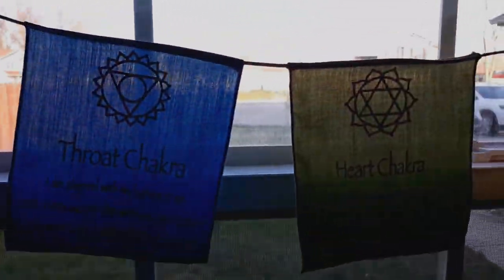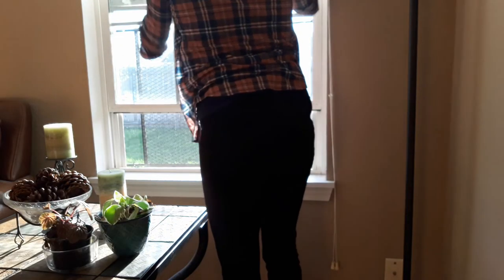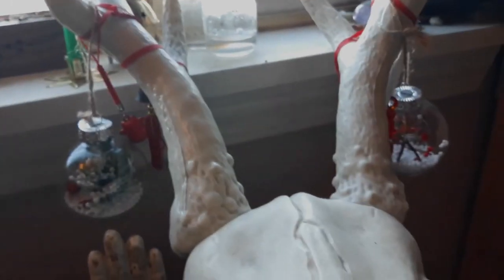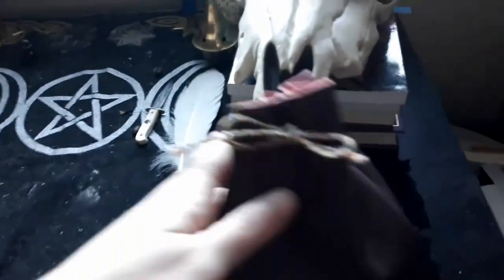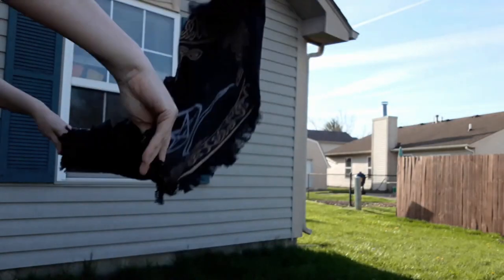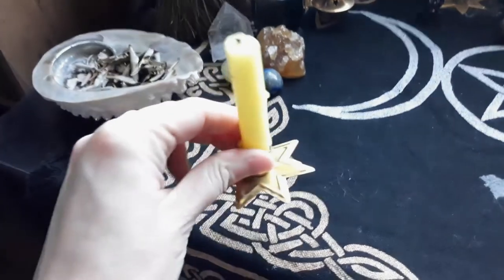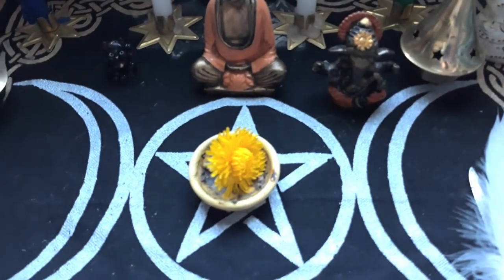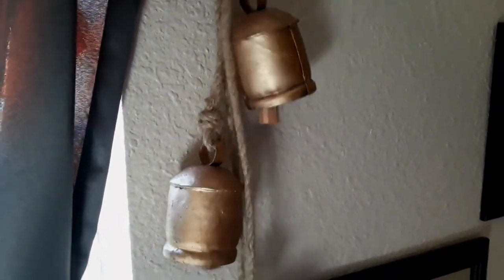How to Cleanse and Clean Your Altar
It's time for Spring cleaning. Don't forget your altar ... like I did Here's how I clean and cleanse my altar for Spring.